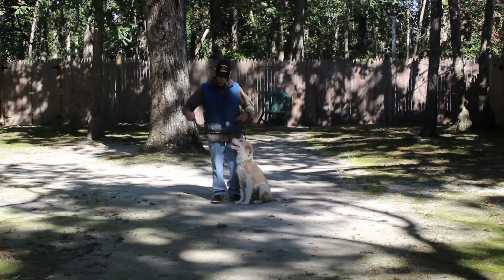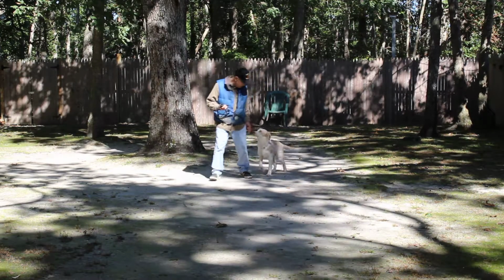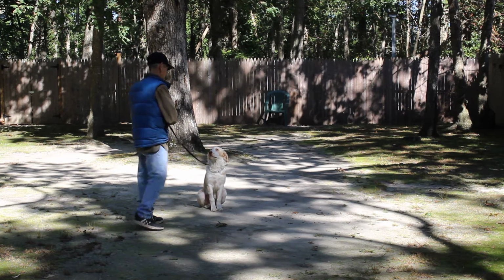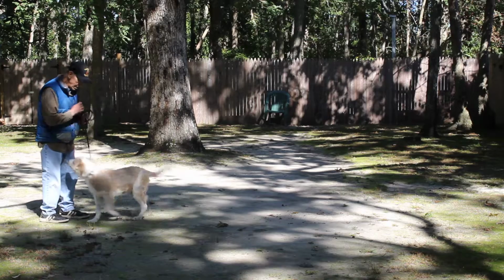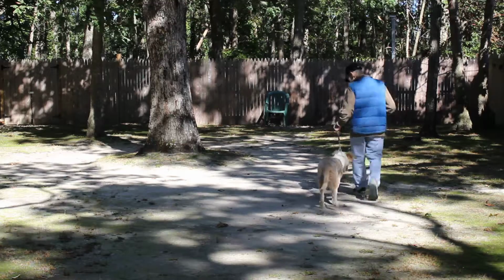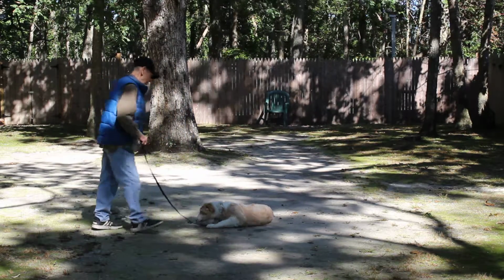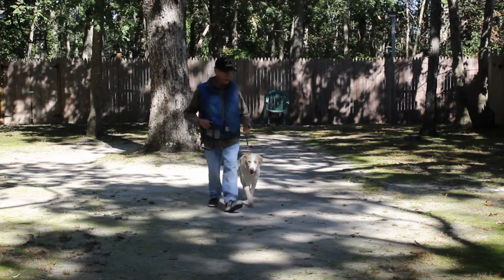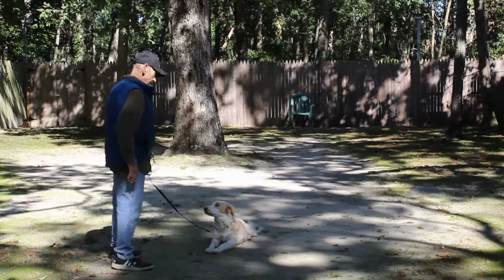Hayes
Hayes is a cute Border Collie. He has enjoyed his time here at school. Hayes is showing off his new skills for his family. We are going to miss you Hayes! Be a good boy when you return home!